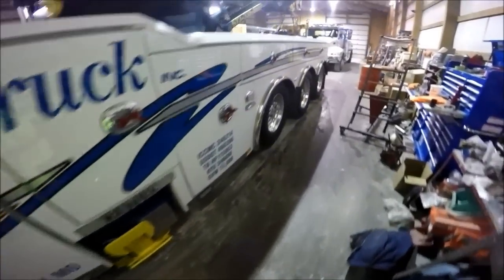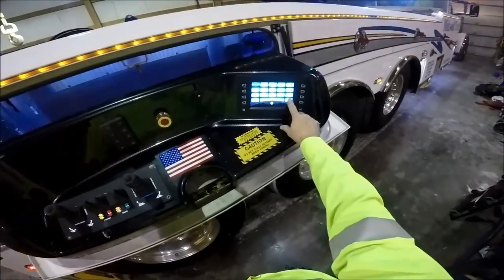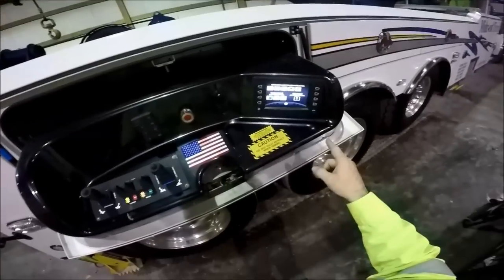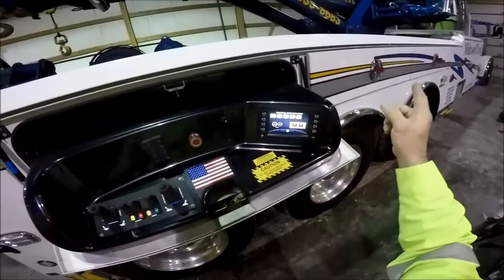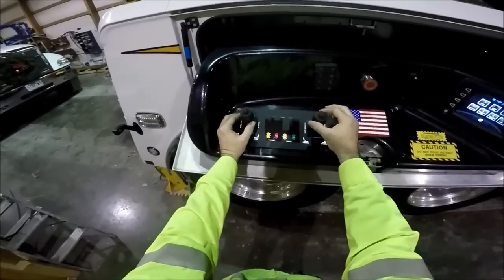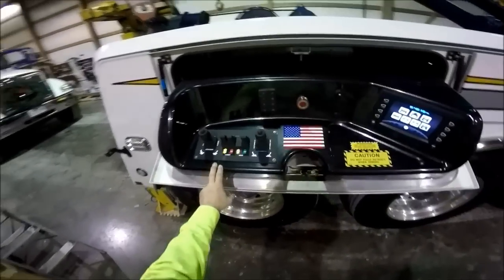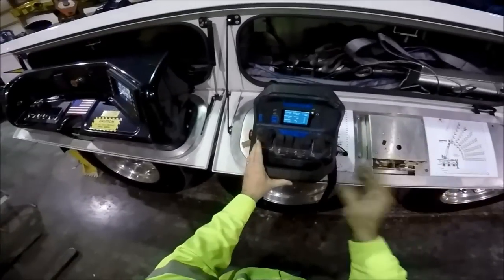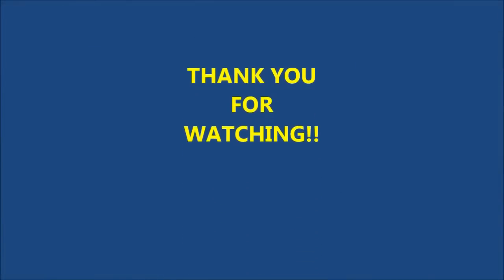RAPTOR CONTROLS OVERVIEW 12 2 2016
VIEWER REQUESTED AN OVERVIEW OF THE RAPTOR CONTROL SYSTEMS ON OUR MILLER INDUSTRIES CENTURY 1150R ROTATOR ON A PETERBILT 389X CHASSIS.